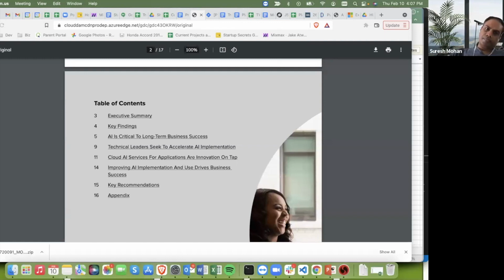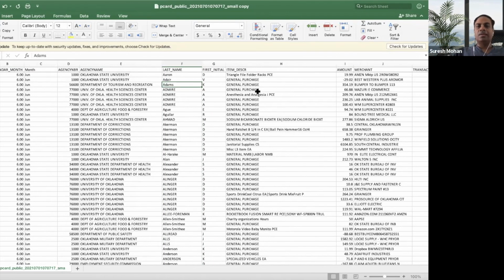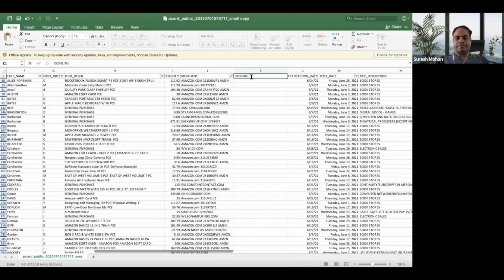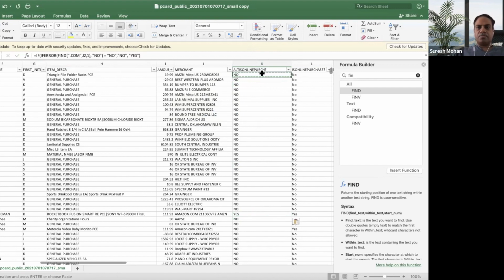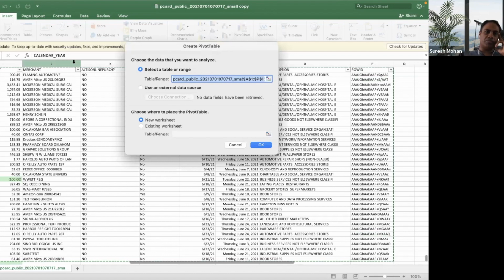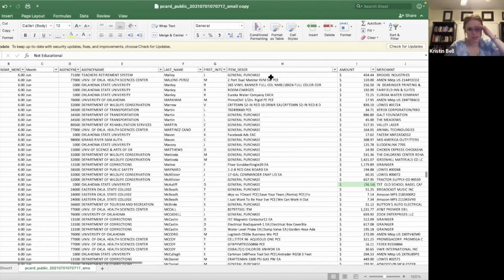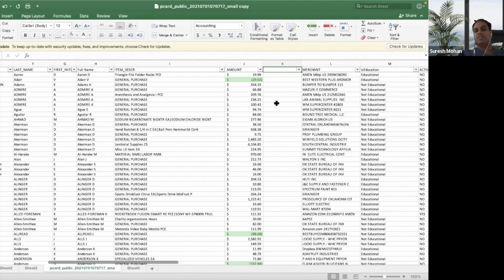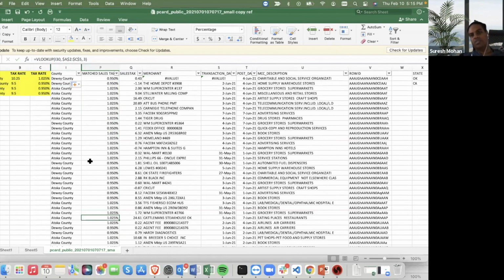TWAH: Practical Uses of Excel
Microsoft Excel is the industry-leading spreadsheet program, used by millions of people all over the world. In this workshop, you will learn some practical, yet powerful features of Excel that you can use in your every day life.

This workshop is part of This Week at Hub101 (TWAH), a series of free, weekly, interactive workshops open to students, Hub101 members, and the broader community to learn, collaborate, and create.